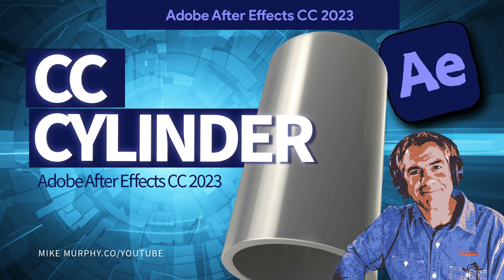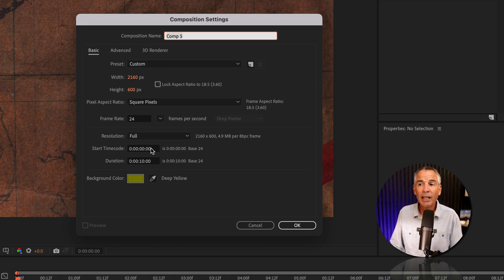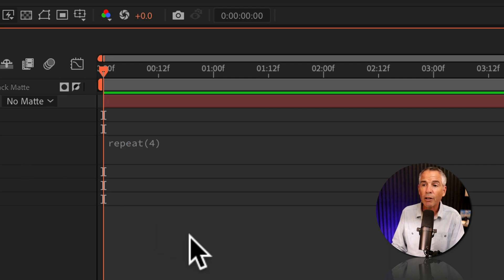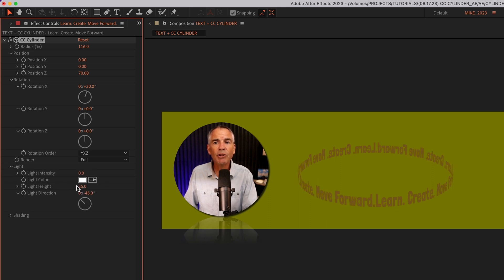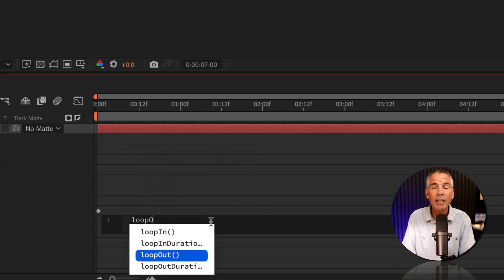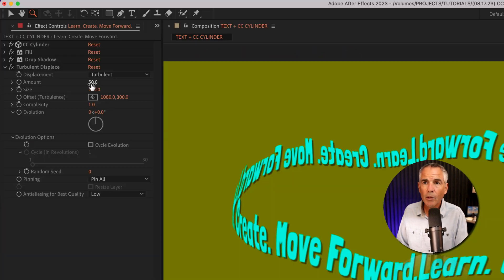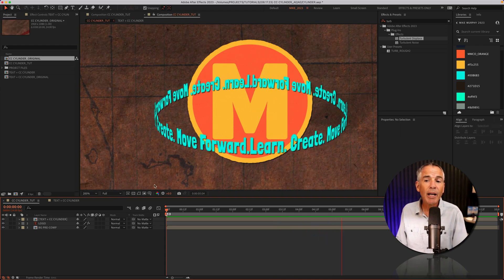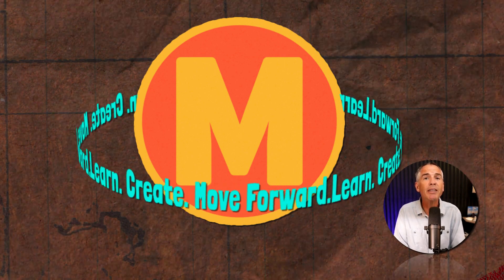CC Cylinder Effect in After Effects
After Effects CC 2023:  How To Use The CC Cylinder Effect

This tutorial will show you how to use the CC Cylinder Effect in After Effects CC 2023 to wrap and animate text around graphics such as a logo.

CC Cylinder Settings Used in Tutorial:
Radius: 116
Position Z: 70
Rotation X: 20 Degrees
Lighting: Set all to lowest value
Shading: Set all to lowest value

Chapters:
00:00  Intro: About This Tutorial
00:14  Composition Settings
00:25  Create New Comp For Text
00:49  Enter the 'Repeat' Expression
01:09  Add CC Cylinder (Effects & Presets)
01:22  Customize CC Cylinder (Effect Controls)
01:41  How To Animate CC Cylinder
01:57  Add loopOut() Expression
02:16  Finishing Touches: Fill, Drop Shadow, Turbulent Displace
02:42  Turbulent Displace Settings
03:12  Mask Behind Logo

How To Use the CC Cylinder Effect:
1. Open or Create a Composition
2. Add background elements and graphics such as a logo to wrap text around
3. Create a New Composition for Text (I used 2160 x 600 px)
4. Add Text
5. Repeat Text To Fill Tutorial (Opt/Alt + Click on Source Text and enter repeat(#)

How To Animate CC Cylinder:
1. Drag CTI to the beginning of the Timeline
2. Go to Effect Controls
3. Click on stopwatch next Rotation Y to add a keyframe
4. Move CTI forward to 7 Second Mark
5. Enter 1 in the Rotation y values to rotate 1 x 360 degrees
6. Press Option or Alt
7. Click on the Stopwatch for Rotation Y
8. Enter loopOut() to loop endlessly
9. Press SpaceBar to preview animation

Finishing Touches:
1. Add Fill to control the color of text
2. Add Drop-shadow for styling
3. Add Turbulent Displace to add character and wiggle
    1. Change Amount To 5
    2. Option click on ‘Random Seed’
    3. Enter time*5 to animate Turbulent Displace

How To Mask CC Cylinder Text Behind Object:
1. Select CC Cylinder Text Layer
2. Select Pen Tool (G)
3. Create a Mask where the text intersects object/logo
4. Change Mask to Subtract